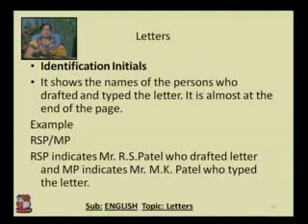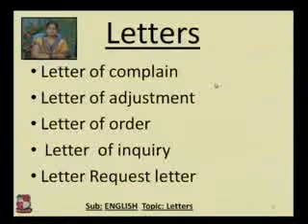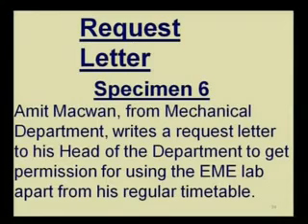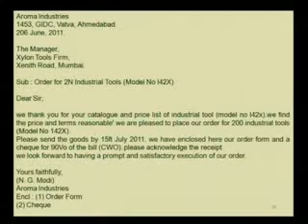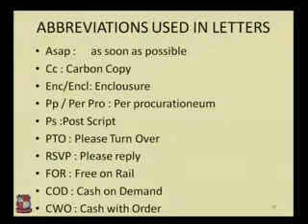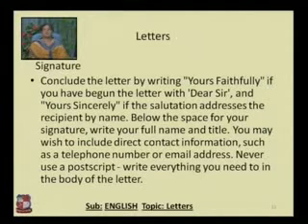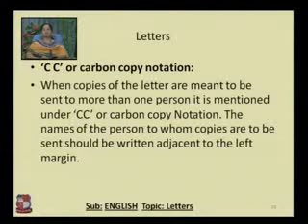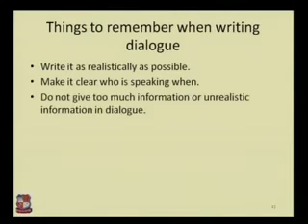Hiral GaudCommunication Skills-Dialogue Writing_2